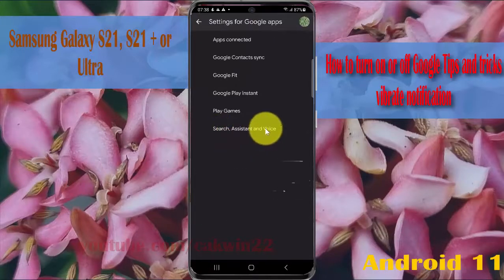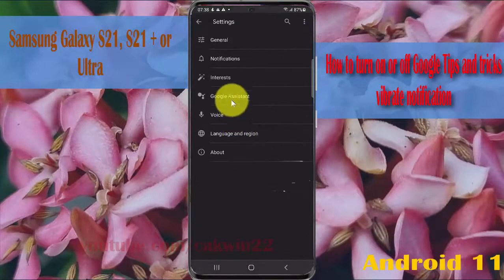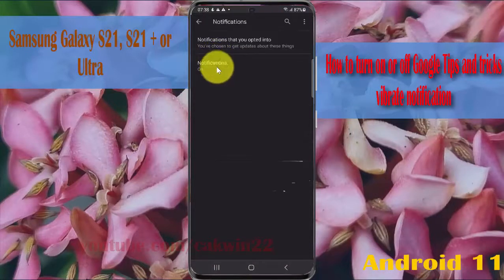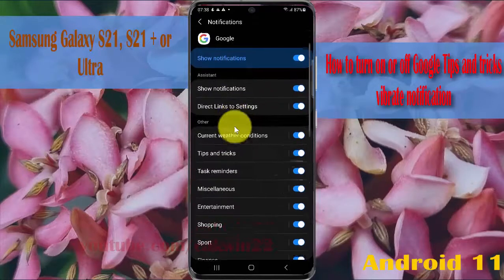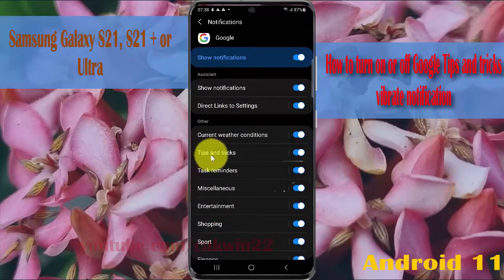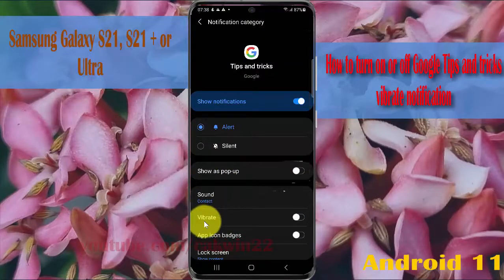How to turn on or off Google Tips and tricks vibrate notification in Samsung Galaxy S21, S21+/Ultra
This video show How to turn on or off Google Tips and tricks vibrate notification in Samsung Galaxy S21/S21+/S21 Ultra.  In this tutorial I use Samsung Galaxy S21+ SM-G996B/DS International version with Android 11